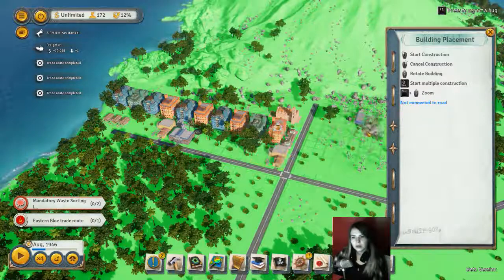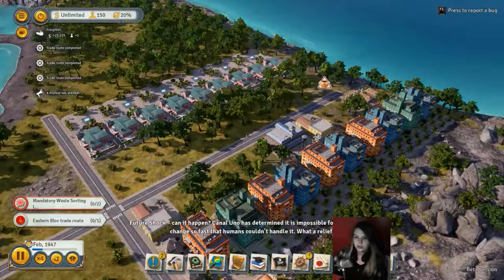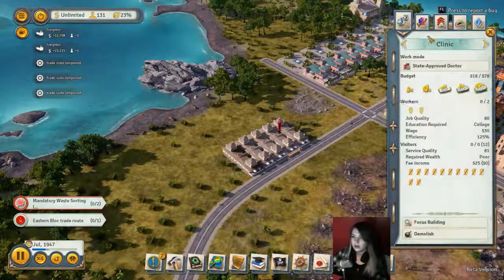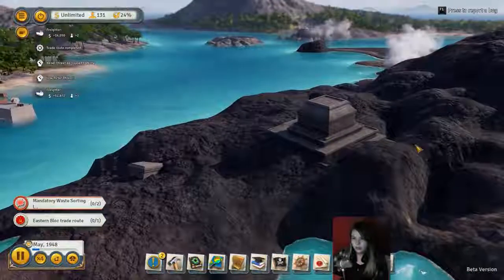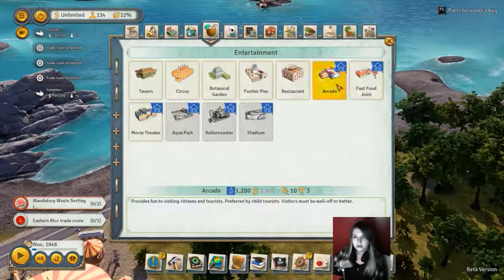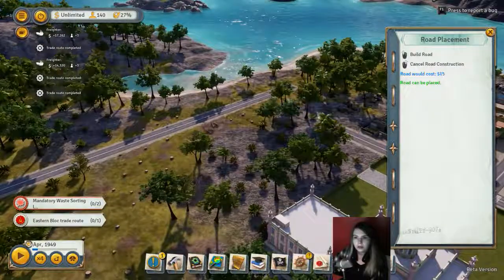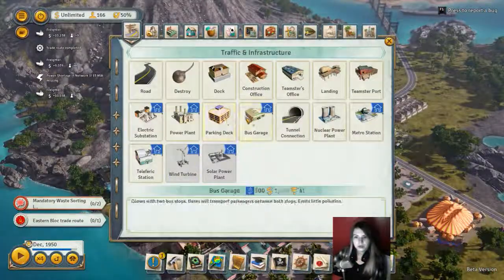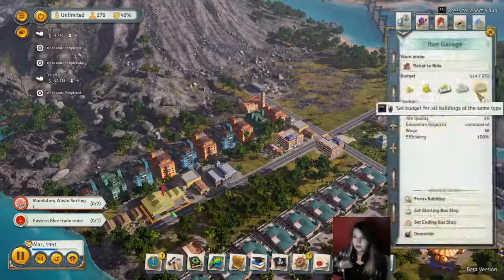Tropico 6 - Sandbox - Inspired after PewDiePie Review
PewDiePie, thank you for introducing me that game.